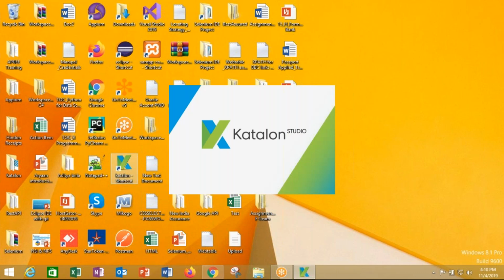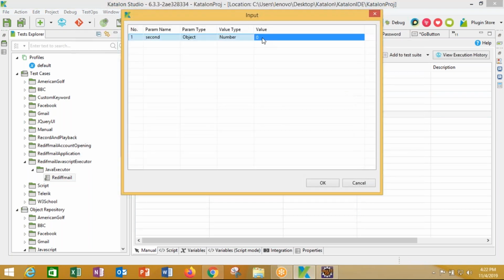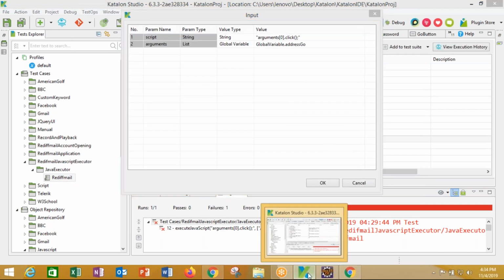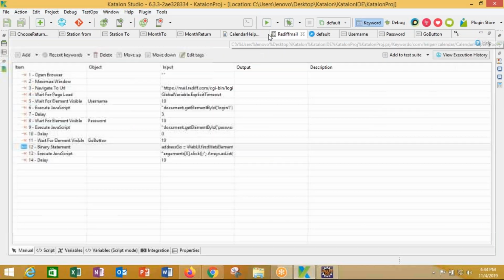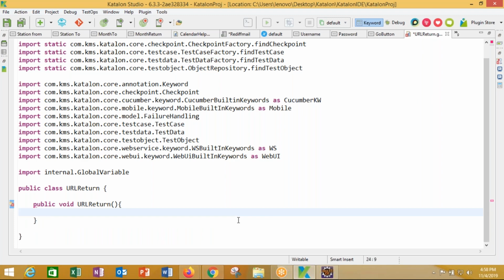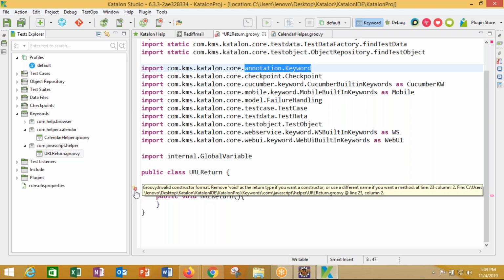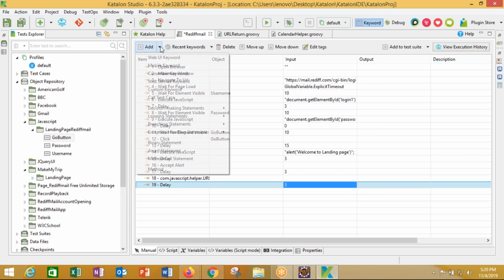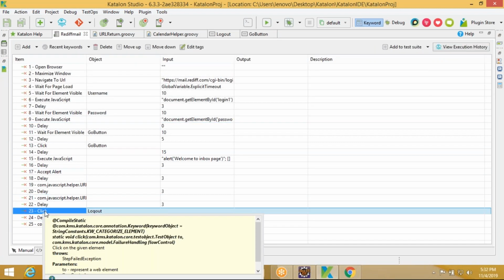Session 21 | Katalon Studio